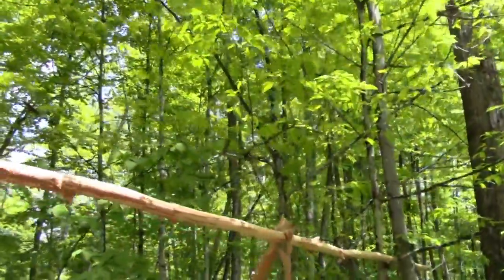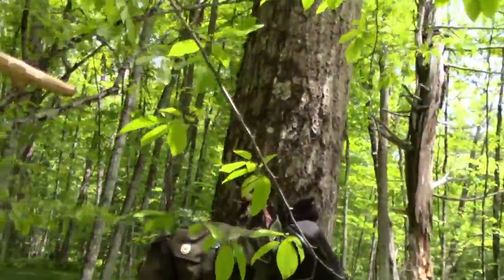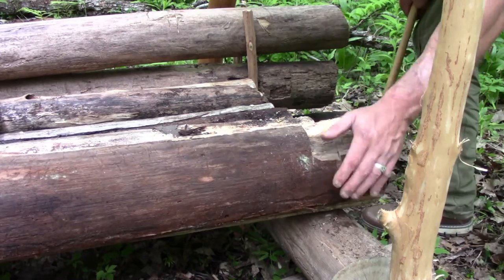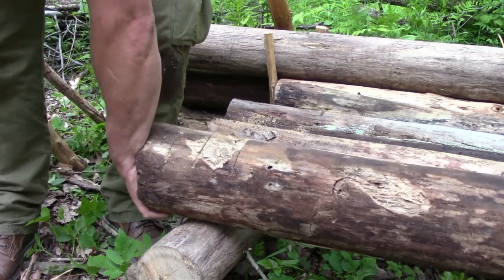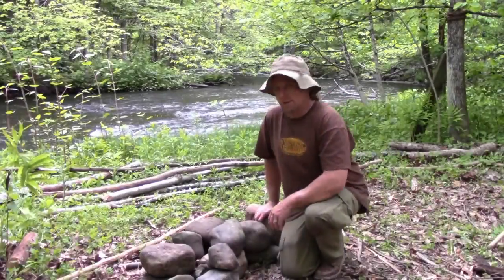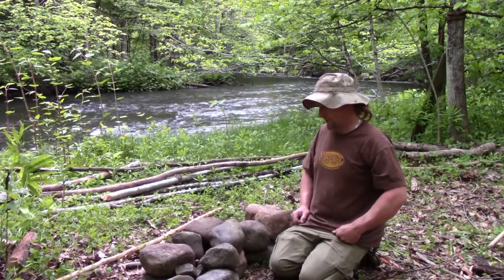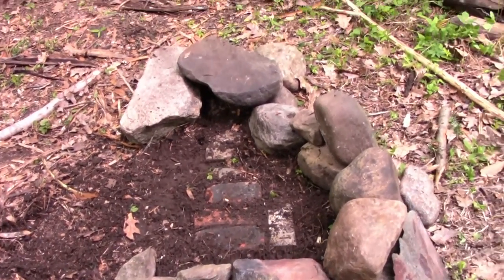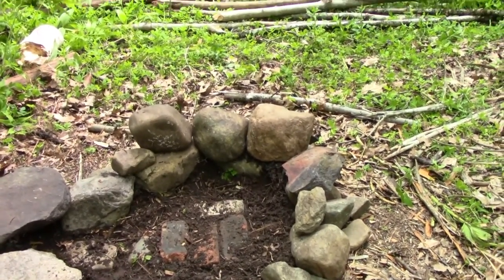Adirondack Base Camp Build E:4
The leanto, flat head shelter is coming along. Finished the bench and added a crude fire pit. I got tired of not being able to have a fire down there. It just really doesn't feel like a camp without one. But needless to say it will be up graded. I have access to a ton... literally several tons of clay. So there will be an oven in the works and a major overhaul to the fire pit down the road and a really awesome fire reflector.